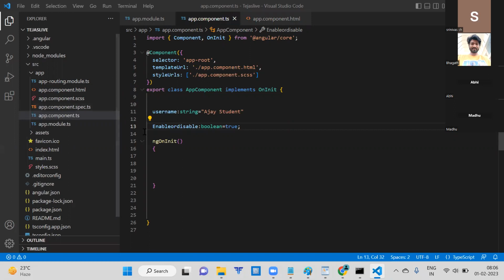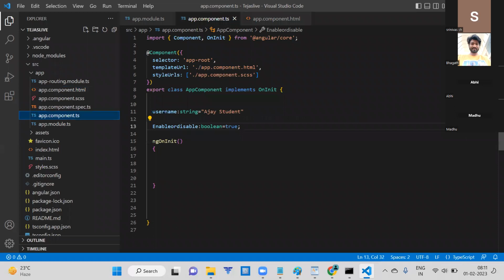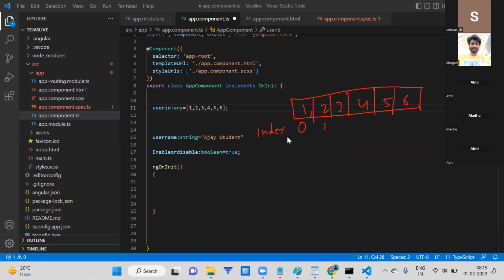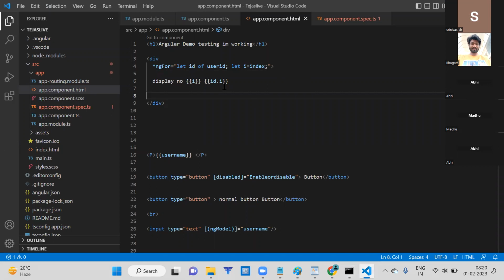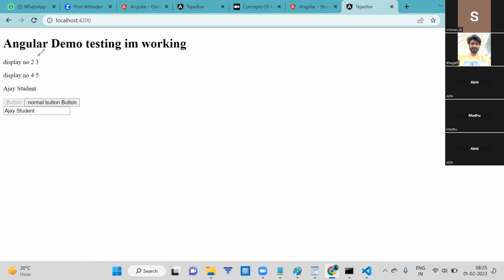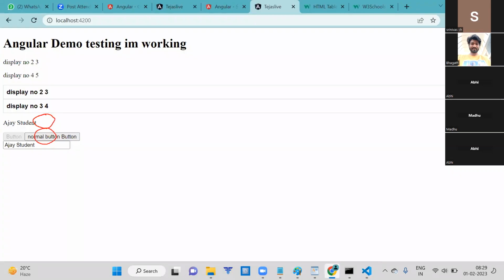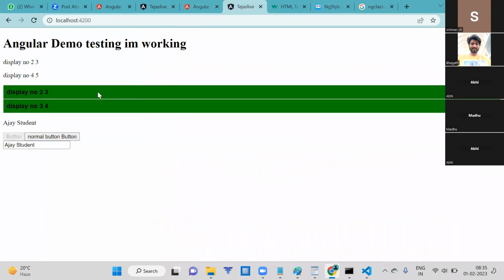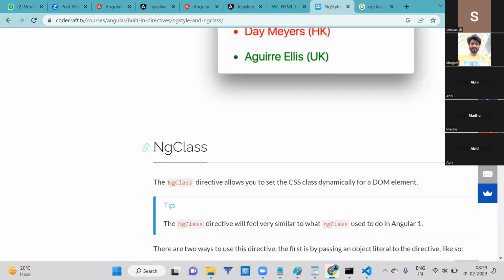Angular Tutorial Part 11 | By Sriyansh IT, Hyderabad